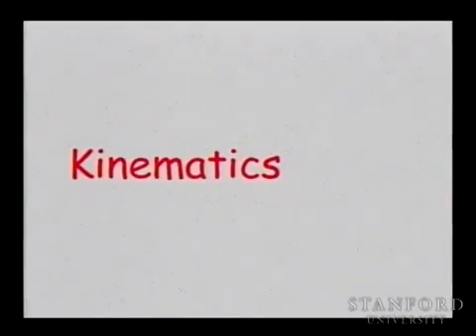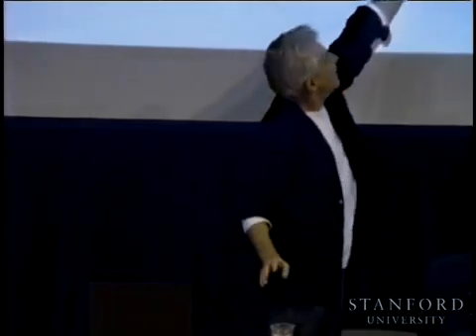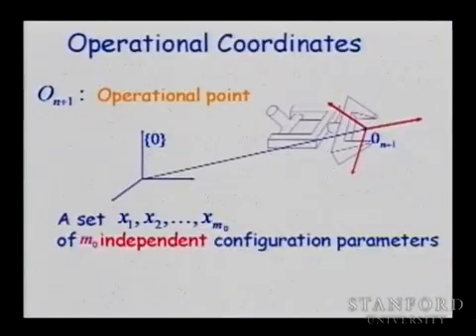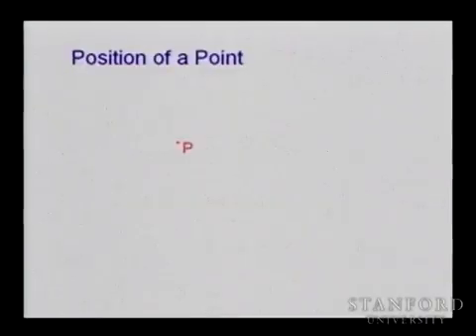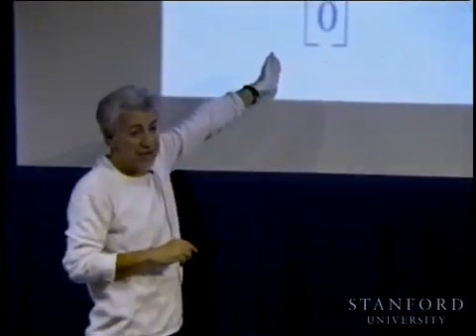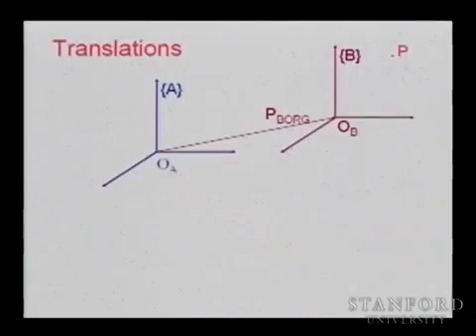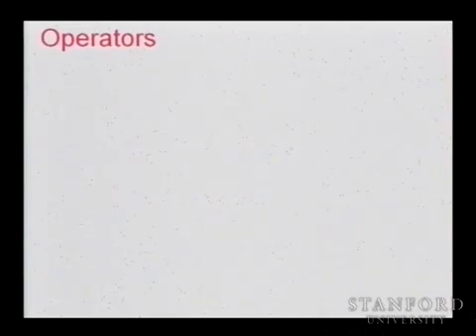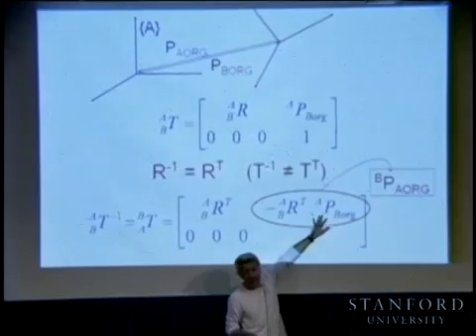Lecture 2 Introduction to Robotics